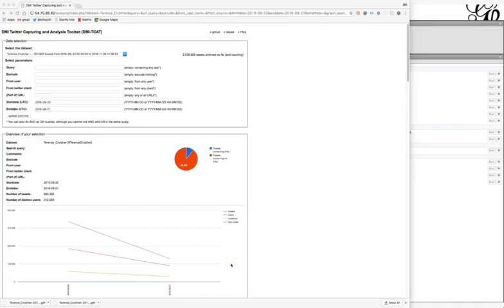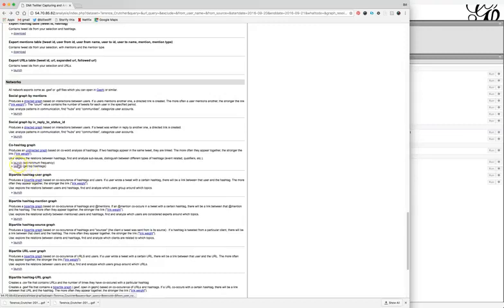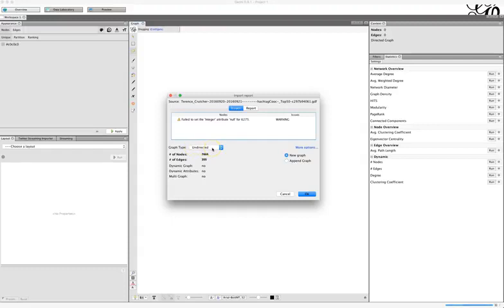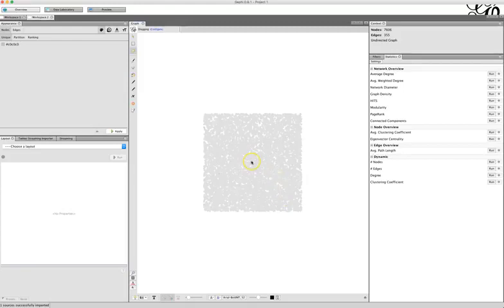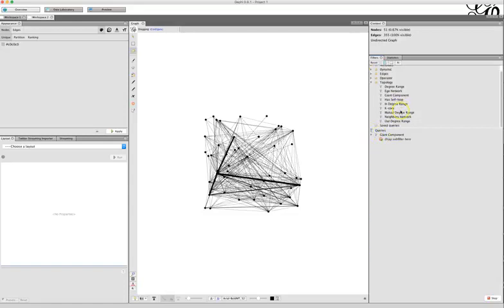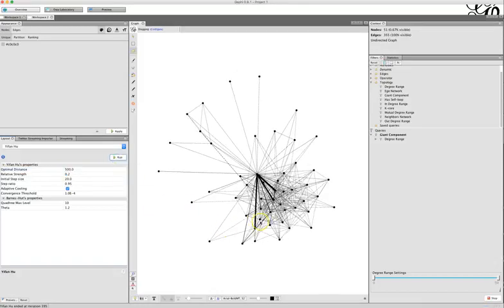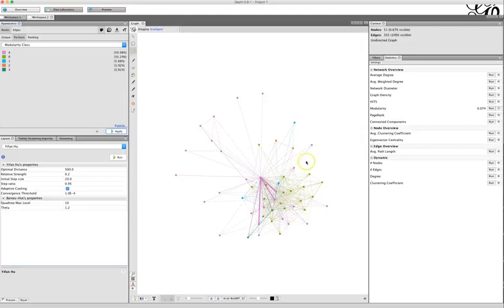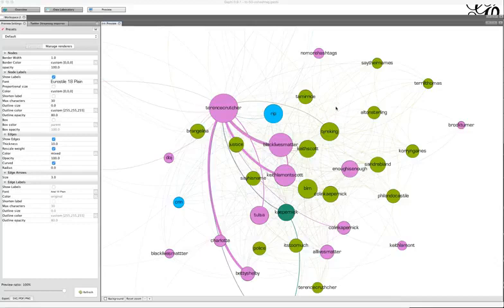DMI TCAT to Co-Hashtag Network in Gephi by William I. Wolff, Kairos PraxisWiki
This tutorial walks you through creating a Twitter co-hashtag graph in Gephi after exporting from DMI-TCAT. The clip is included in "Twitter Archives: A Discussion of Systems, Methods, Visualizations, and Ethics" by William I. Wolff, under submission in the PraxisWiki section of Kairos: A Journal of Rhetoric, Technology, and Pedagogy. Kairos is a free, online, peer-reviewed scholarly journal available